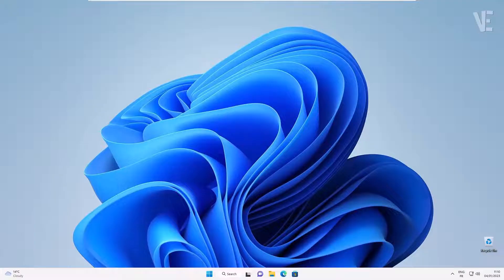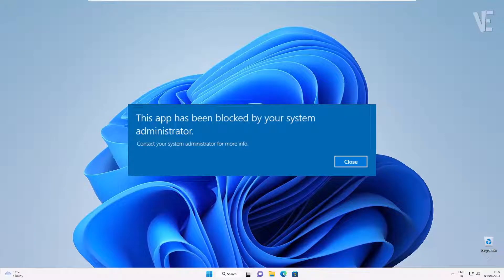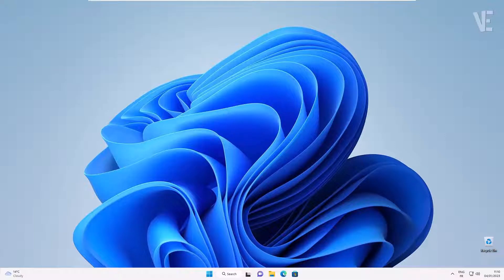Fix This App Has Been Blocked By Your System Administrator in Windows 11 / 10 / 8 / 7 | How To Fix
▶ In This Video You Will Find How To Fix This App Has Been Blocked By Your System Administrator in Windows 11/10/8/7 ✔️.

▬▬ 🗎 𝐂𝐎𝐌𝐌𝐀𝐍𝐃𝐒 𝐓𝐄𝐗𝐓 ▬▬
Path Adress :

Computer\HKEY_LOCAL_MACHINE\SOFTWARE\Microsoft\Windows\CurrentVersion\Policies\System

0:00 - intro
0:10 - How To Fix This App Has Been Blocked By Your System Administrator in Windows 11/10/8/7 ?
0:58 - Check Address Bar
1:10 - Copy The Path Address From Description And Paste It Here and Press Ok
1:30 - Change Value From 1 to 0
1:50 - Other Videos Suggestions

▬▬ 🔎 𝐇𝐚𝐬𝐡𝐓𝐚𝐠𝐬 ▬▬

▶️ Fix (This File Does Not Have an App Associated with it for Performing this Action... ) Windows 11/10

▶️ Page Not Available Your IT Administrator has Limited Access to Some Areas of this App - Fix Defender

▶️ Delete Administrator User Account In Windows 11 | How To Remove Standard user account On Windows 11

▶️ Fix Windows Script Host Error In Windows 11 | How To Solve windows script host On Windows 11/10

▶️ Fix Headset Mic Not Working Windows 11 | How To Solve Headphone Not Detecting When Plugged in 🎧✅

▶️ Your Windows License Will Expire Soon on Windows 11 | How To Fix License Will Expire Soon

▶️ Fix Something Went Wrong Try to Reopen Settings Later in Windows 11/10 | How To Solve Windows Update